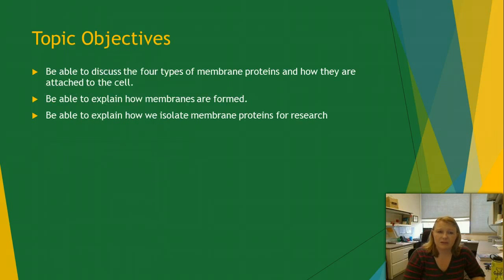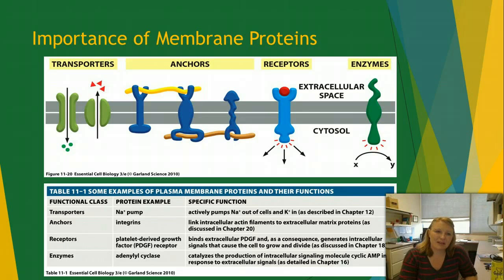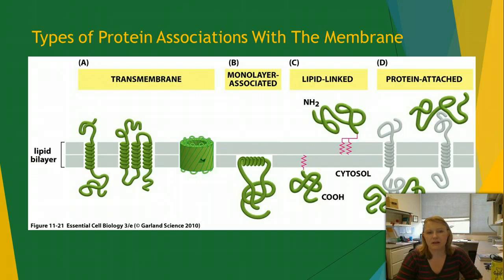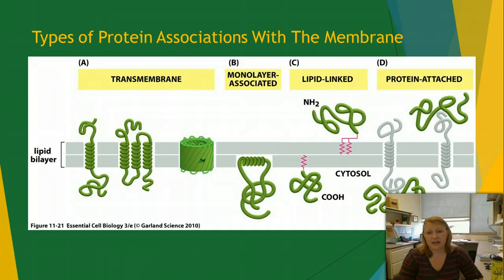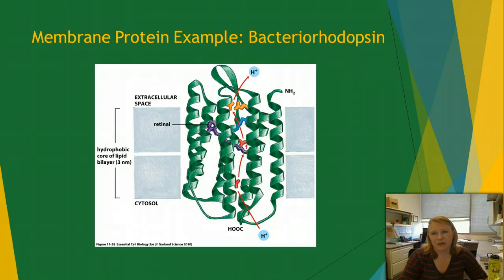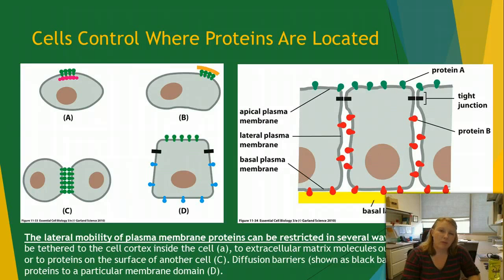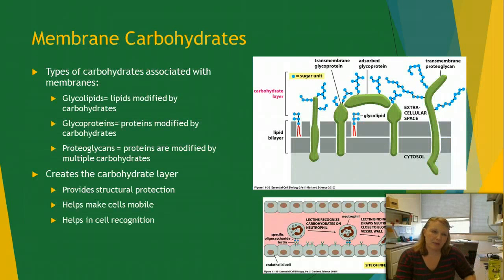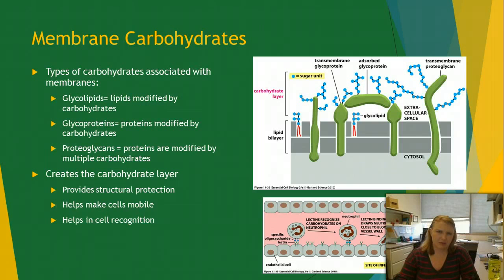B204 Chapter 11 Part 2 FA16